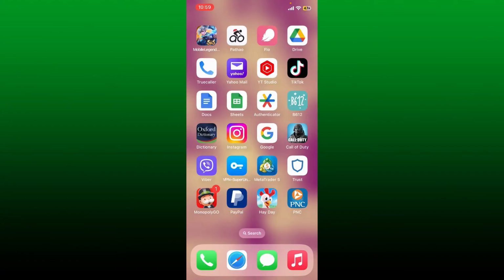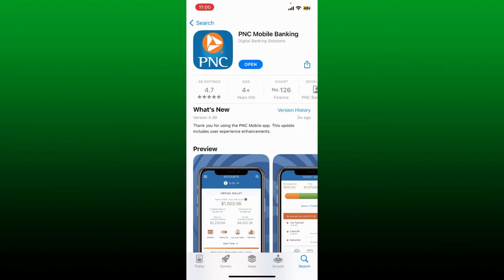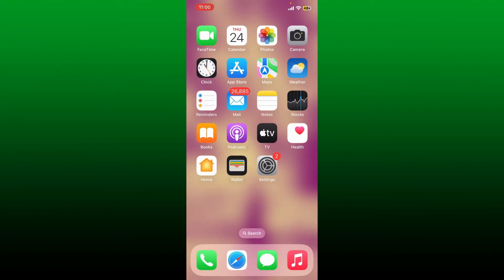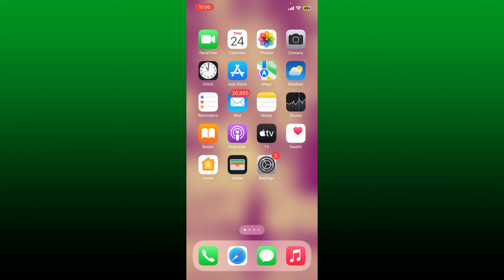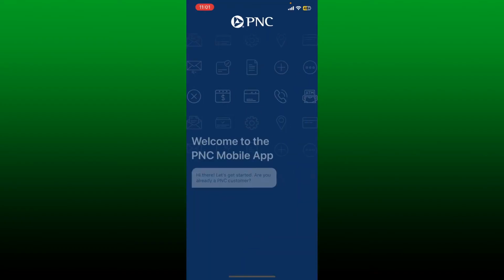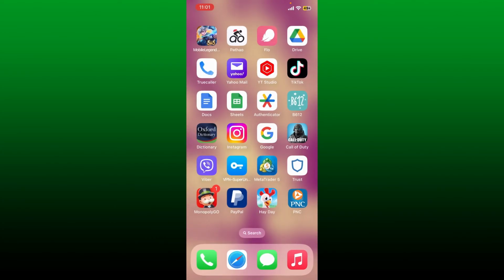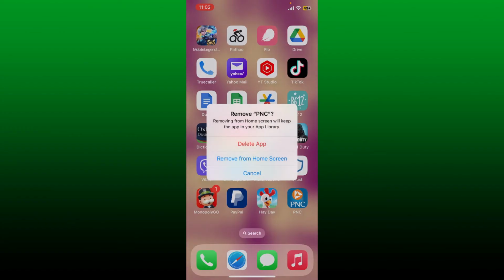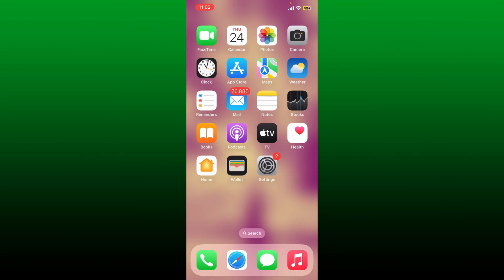How To Fix PNC Bank Mobile Banking App Not Working 2023?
Having trouble with your PNC Bank mobile app? Learn how to troubleshoot and fix issues to ensure seamless access to your accounts. In this tutorial, we'll walk you through the steps to resolve common problems and get your app up and running again. Watch now to discover how to fix the PNC Bank mobile app not working!